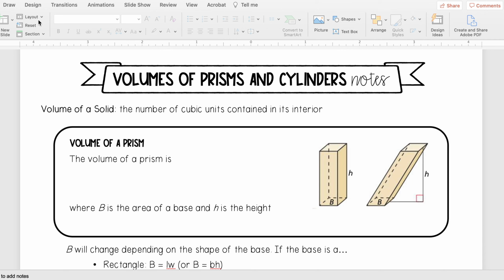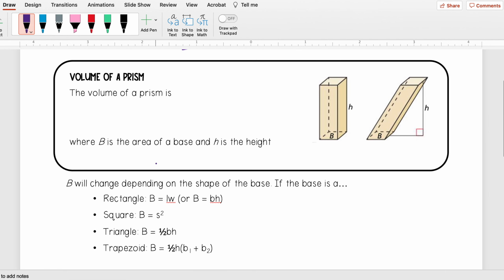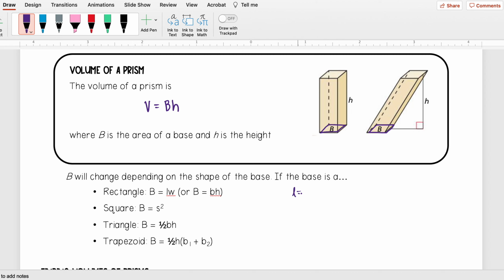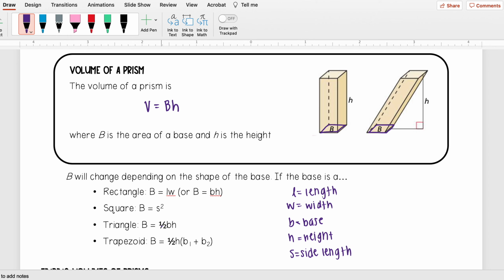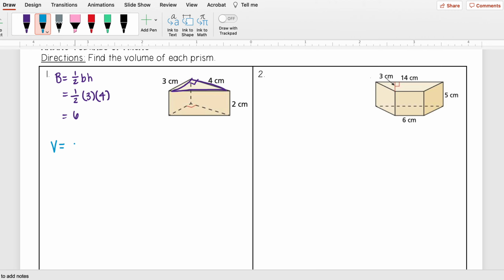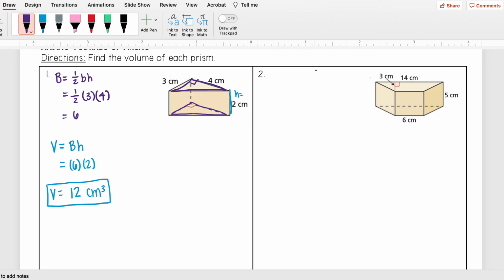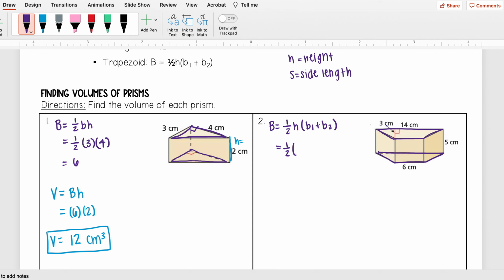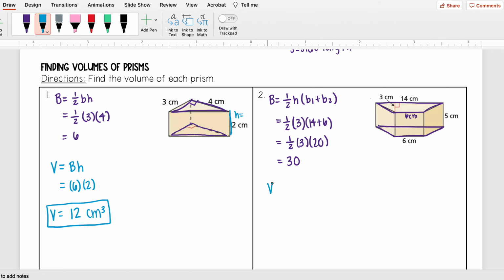Finding Volumes of Prisms